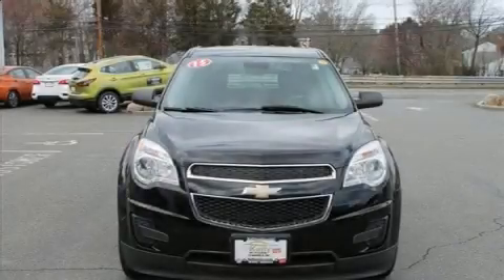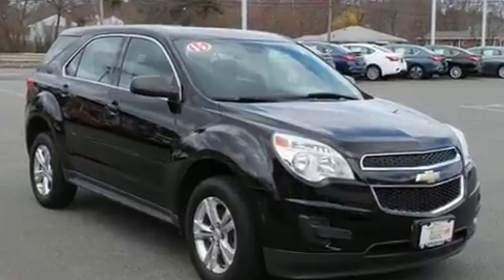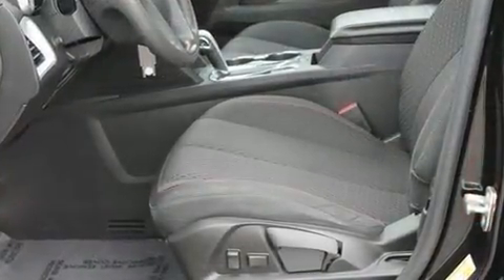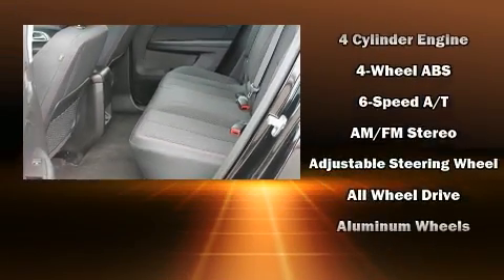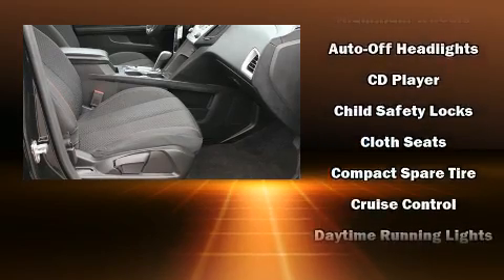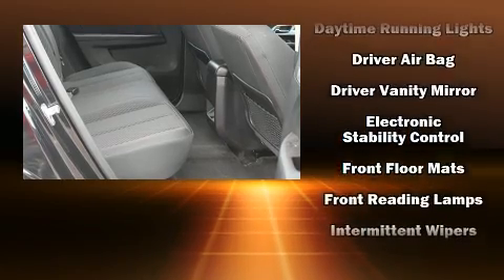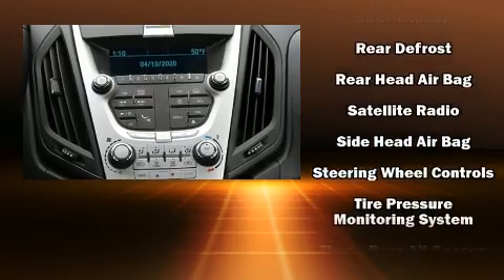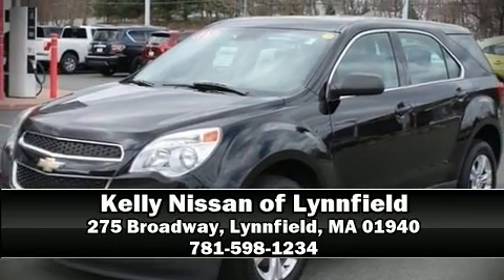2015 Chevrolet Equinox AWD 4dr LS in Lynnfield, MA 01940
Get excited about the 2015 Chevrolet Equinox. With fewer than 25,000 miles on the odometer, this 4 door sport utility vehicle prioritizes comfort, safety and convenience. Under the hood you'll find a 4 cylinder engine with more than 170 horsepower, and for added security, dynamic Stability Control supplements the drivetrain. All wheel drive maintains traction at all four corners. All of the premium features expected of a Chevrolet are offered, including: delay-off headlights, front bucket seats, power door mirrors, power windows, remote keyless entry, cruise control, and air conditioning. Premium sound drives 6 speakers, providing you and your passengers a sensational audio experience. Chevrolet ensures the safety and security of its passengers with equipment such as: dual front impact airbags, head curtain airbags, a security system, onStar, and 4 wheel disc brakes with ABS. Brake assist technology provides extra pressure when applying the brakes. It also arrives with a Carfax history report, providing you peace of mind with detailed information. We pride ourselves on providing excellent customer service. Stop by our dealership or give us a call for more information.